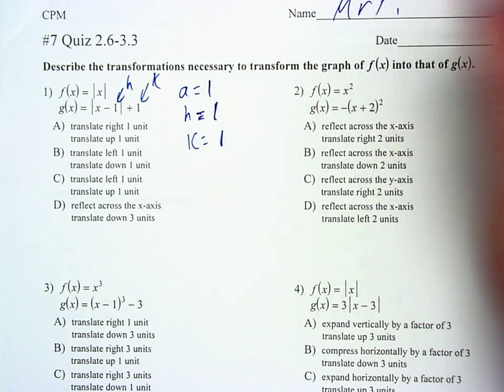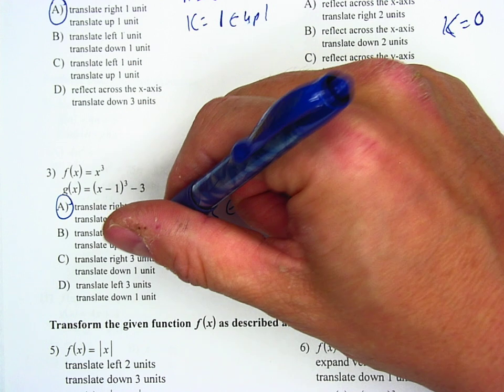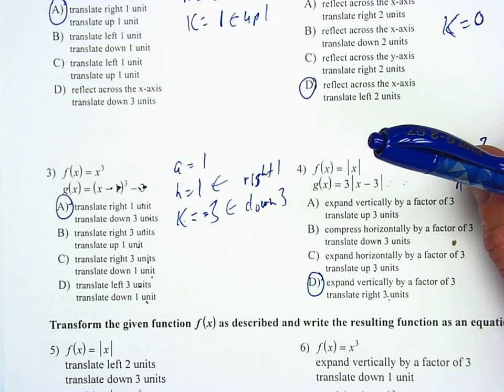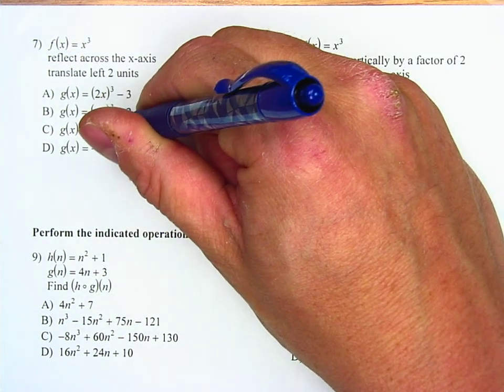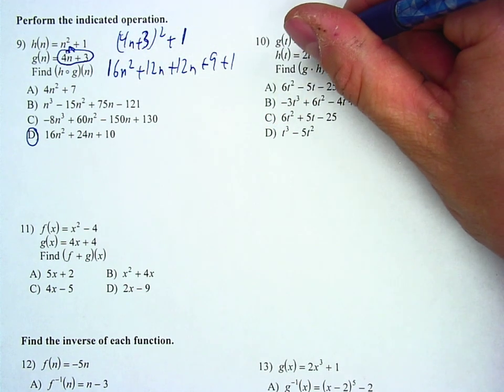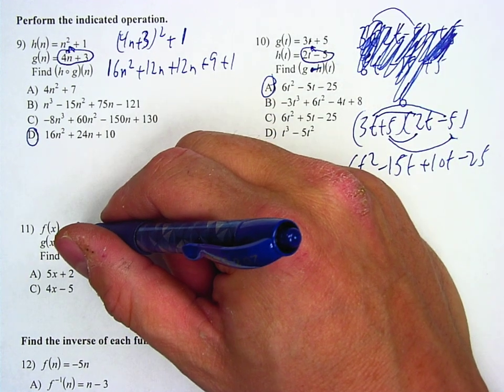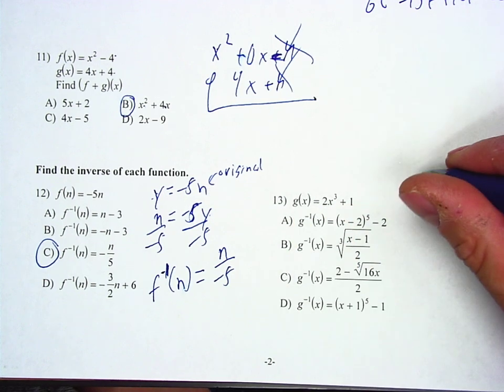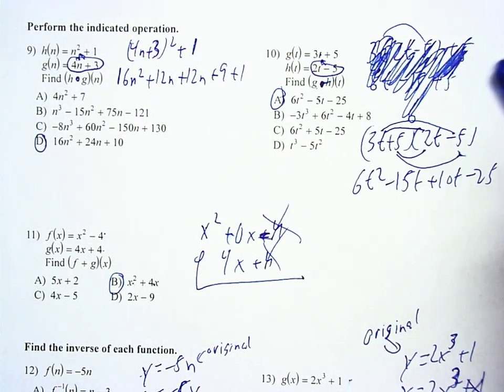quiz 7 review